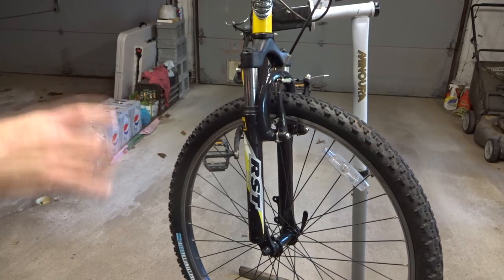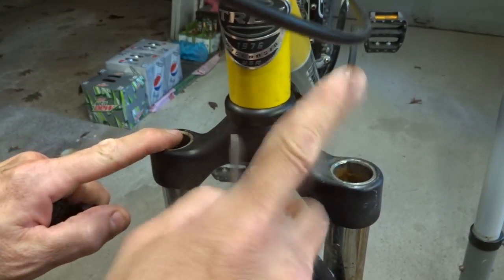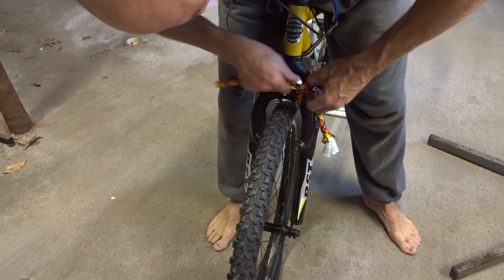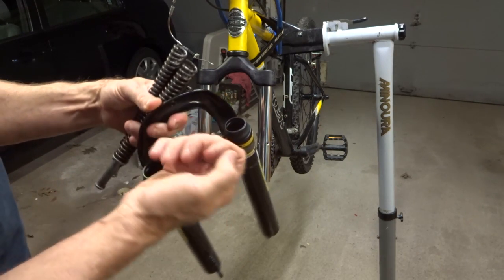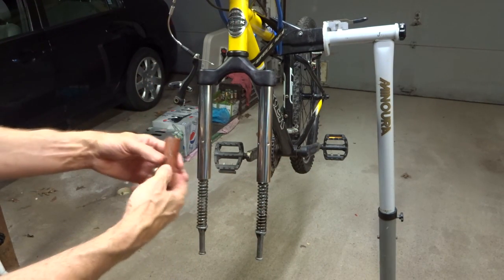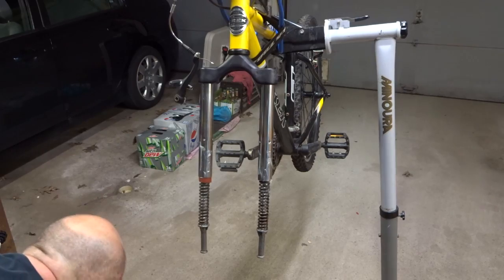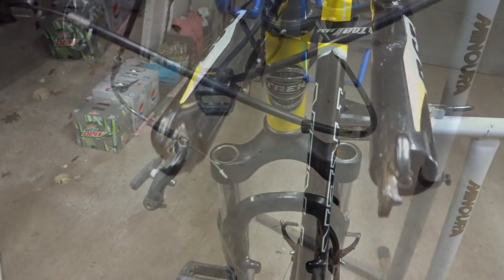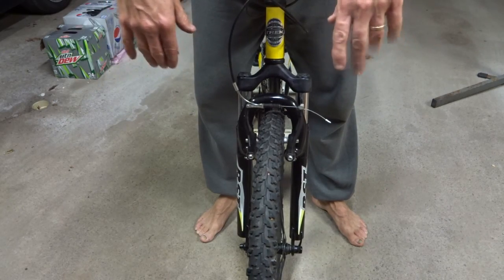How To Disassemble/Clean/Lube/Re-assemble RST 191 CS Fork/Shocks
I show how to tear down, lubricate, and rebuild RST 191CS suspension forks/shocks. These shocks were on a Trek 820 mountain bike. Basic maintenance/service to keep your suspension working and from becoming stiff or frozen. The grease I used is Slickoleum AKA Slick Honey.

* Use grease made for forks. I use Slickoleum which is also sold under the name Slick Honey. You can also use SRAM Butter or Judy Butter. If the fork uses oil, use the proper fork oil. Use of a grease/oil not made specifically for forks can damage the plastic/polyurethane parts, or otherwise leave the fork not working properly.

If you have a different brand model fork, check out some of my other fork overhaul videos